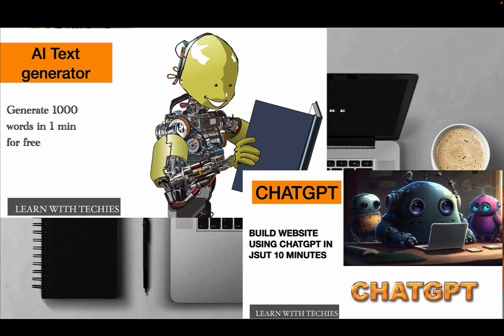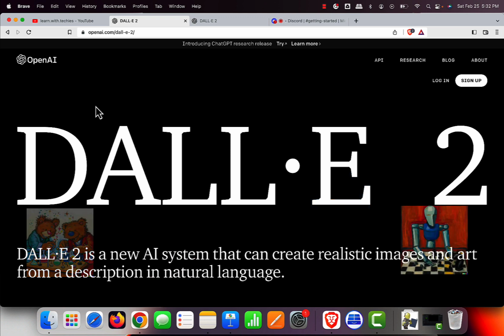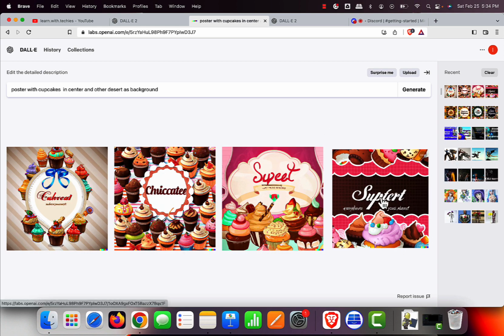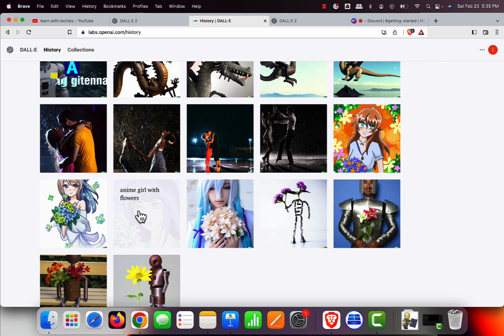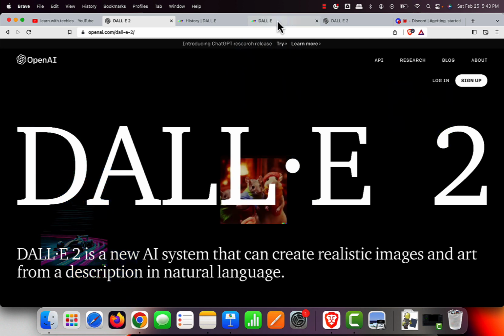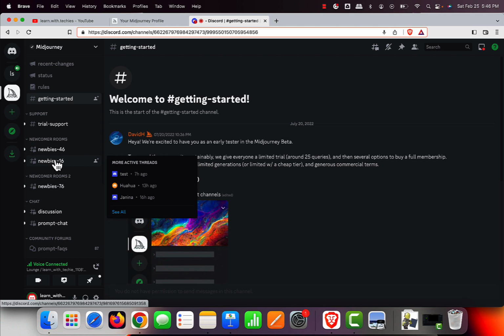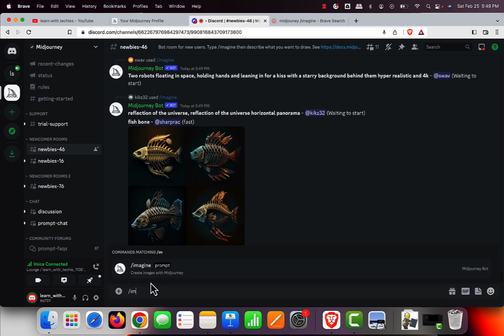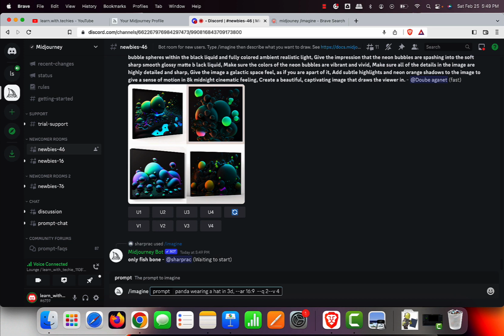Free AI Image Generator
In this video I talked about all the free AI tool available for generating images from text.You can generate high definition images  in few second.